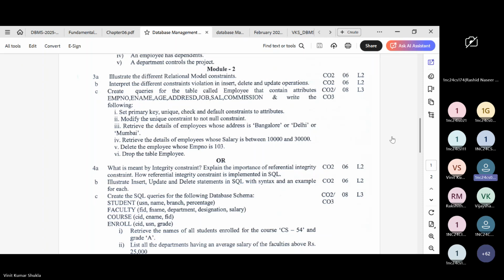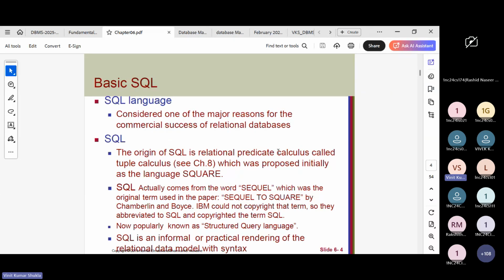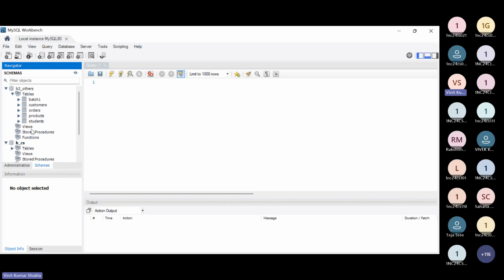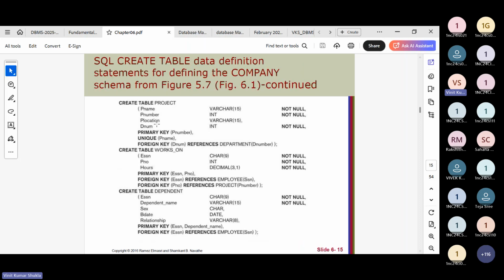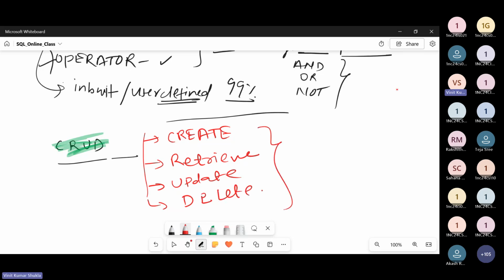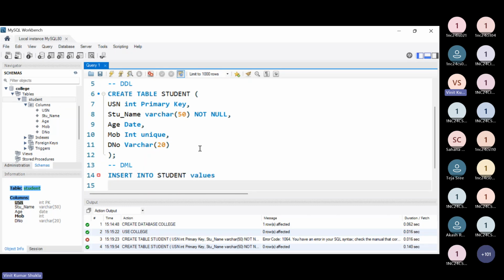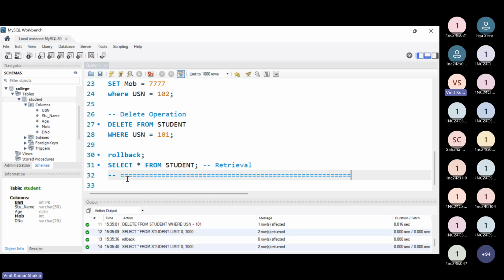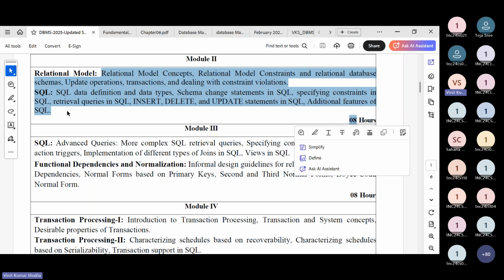Database Management Systems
In this video, we cover key concepts of Database Management Systems (DBMS), including SQL queries, relational models, and more. Ideal for students preparing for exams or anyone looking to understand the fundamentals of DBMS.

📌 Topics Covered:
- Relational Database Model
- SQL Commands (SELECT, INSERT, UPDATE, DELETE)
- Normalization
- Keys (Primary, Foreign)

👨‍🏫 Instructor: Vinit Kumar Shukla